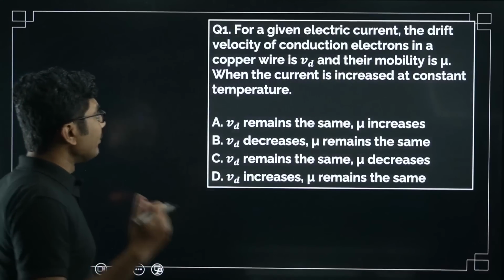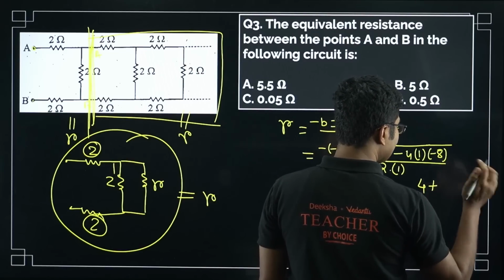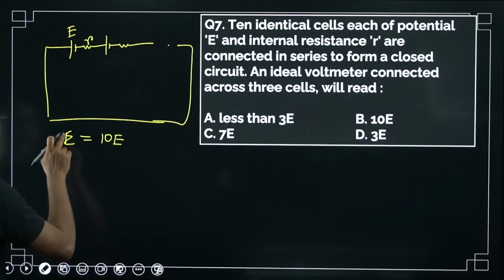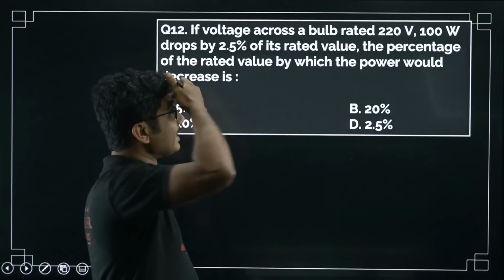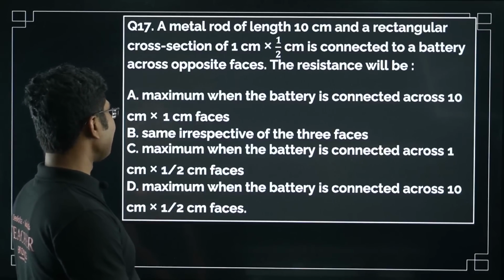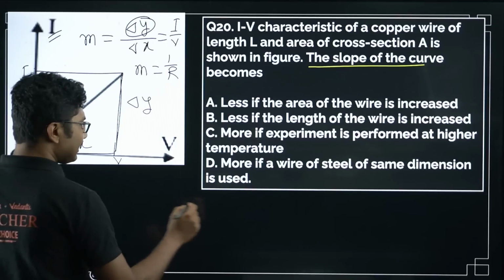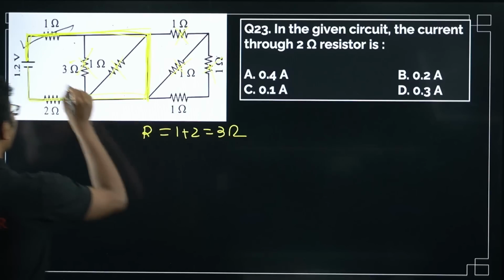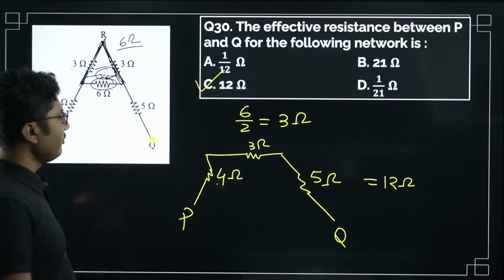Top 30 KCET MCQs In Electric Current | KCET Physics 📝🧲